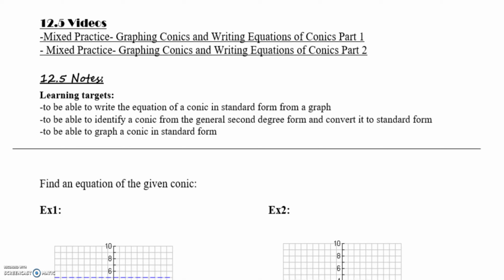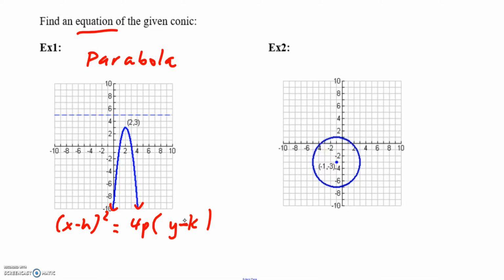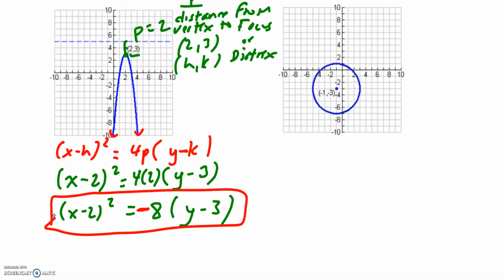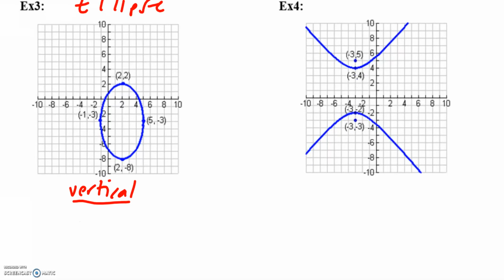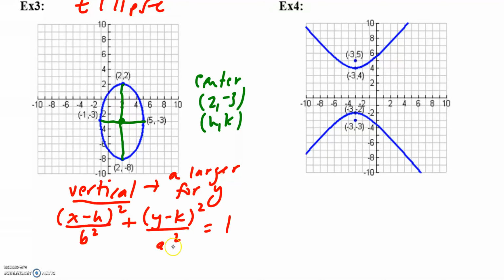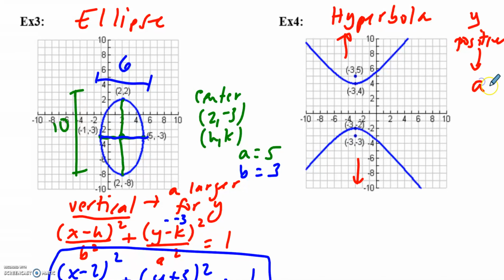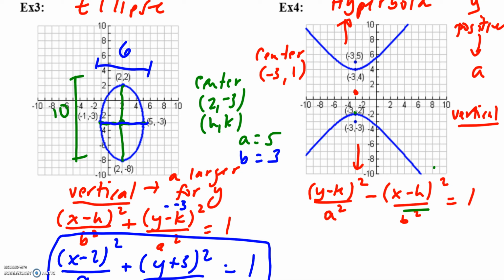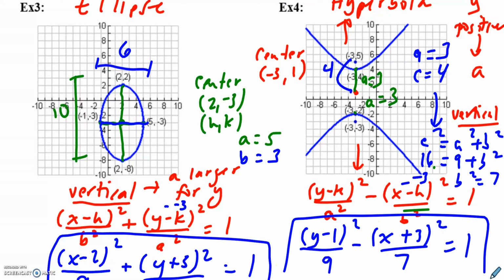12.5 Mixed Practice # 1-4 Focus on Finding the Equation from a Graph